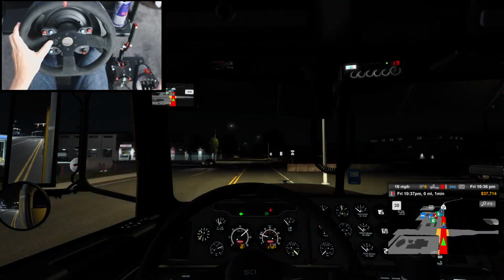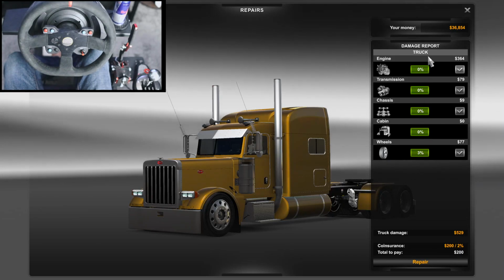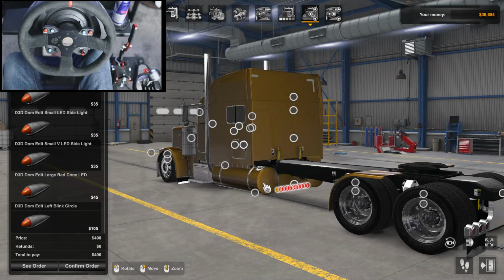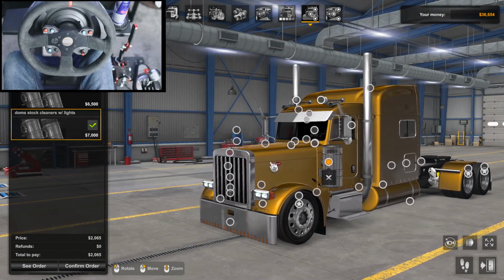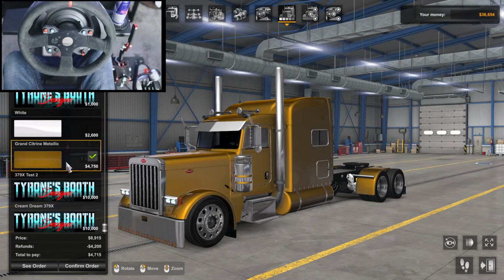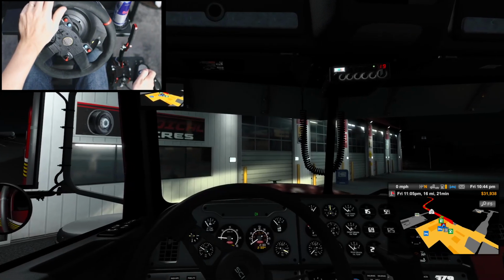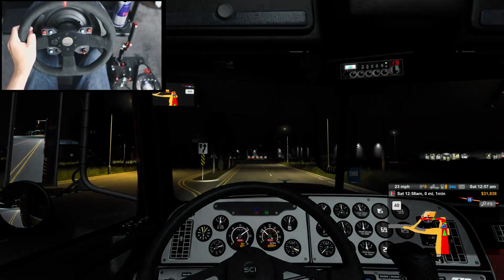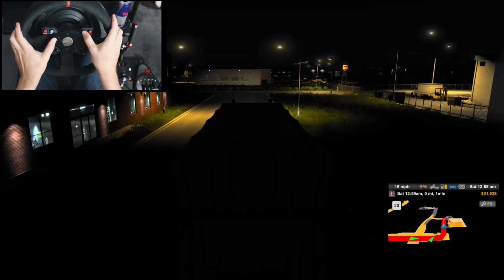Upgrading My Dom 379 - American Truck Simulator | Thrustmaster Wheel & Shifter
Today it's time to freshen up our Dom 379... let's upgrade it!  Enjoy this new episode of American Truck Simulator with our Thrustmaster wheel and shifter setup!